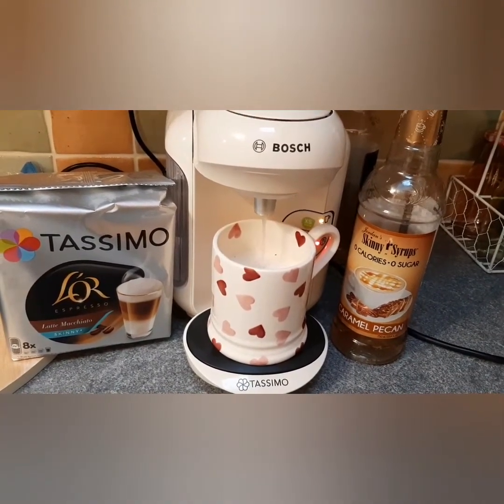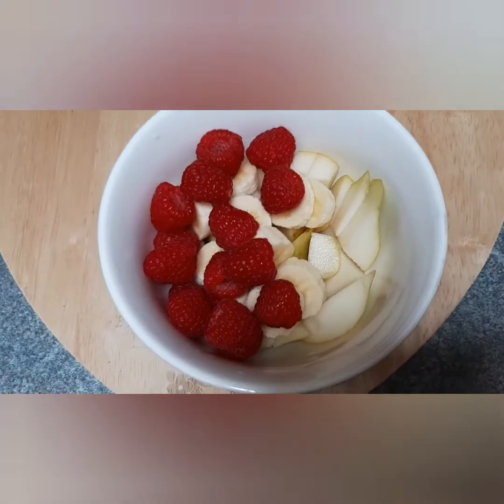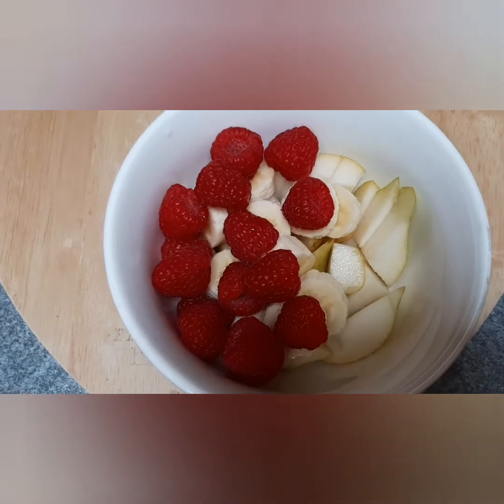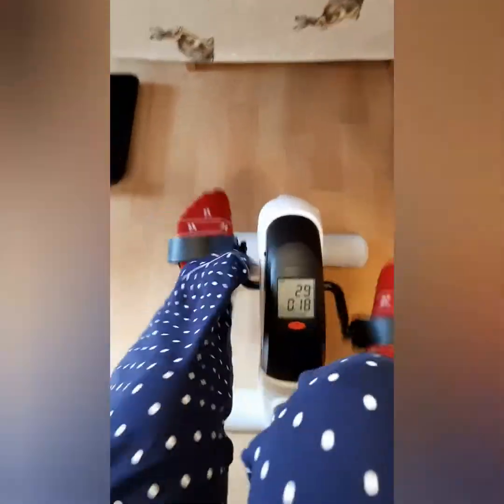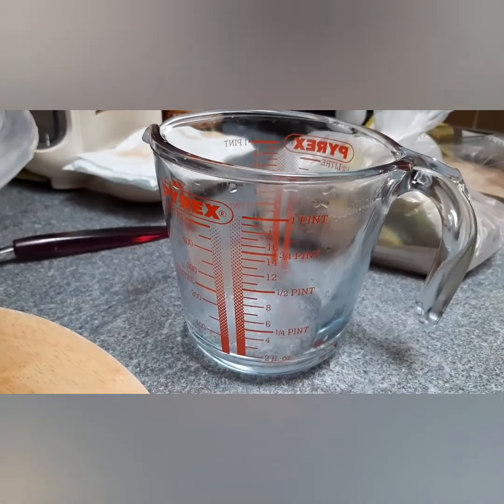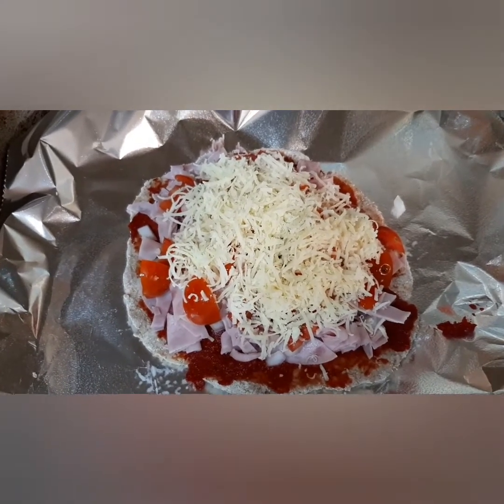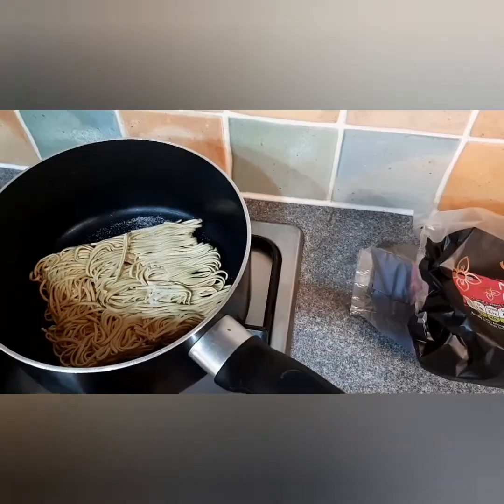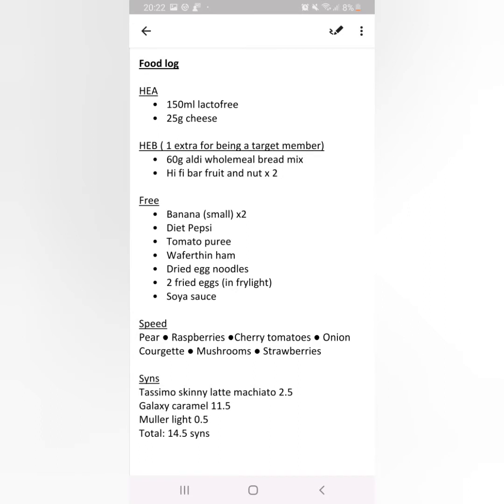What I Eat In A Day #14 | Slimming World | Bread mix pizza base | Egg Noodles | Low fat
W H A T  I  E A T  I N  A  D A Y
Whilst following the Slimming World program.
This video was filmed during lockdown 2020.

Hi everyone, I'm Natalie A. I am 29 years old. I am 5 ft 5. I had my first child in July 2019. I am currently following the slimming world plan. I have lost 31.5lbs (2 stone 3.5lbs) to date. I have lost most of this weight at home following an old slimming world book and the last 1/2 a stone by attending a SW group. I am currently a target member looking to now maintain my weight.

Emma Bridgewater hearts mug:

Emma Bridgewater hearts mummy mug:

Tassimo coffee machine:

Tassimo LOR skinny latte machiato 5 packs of 8 coffees:

Jordans skinny 0kcal syrup:
Caramel pecan flavour-

Salter kitchen scales (latest model):